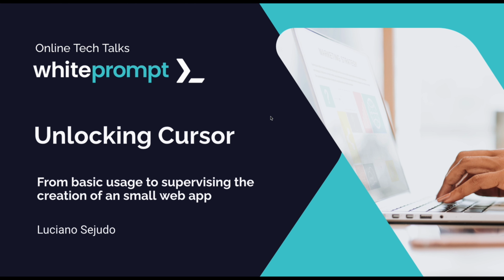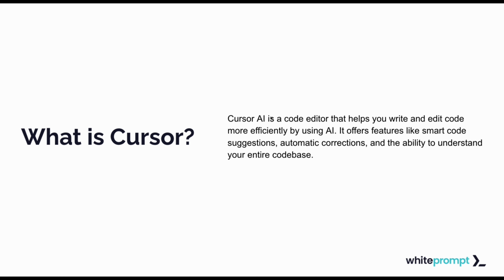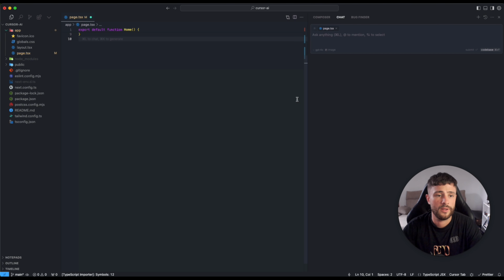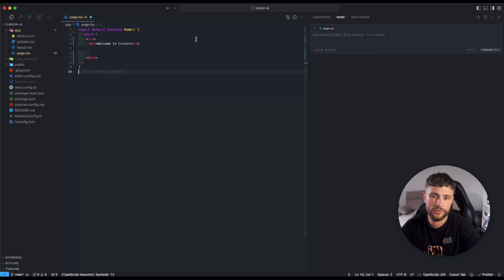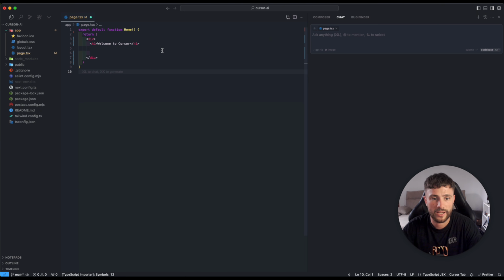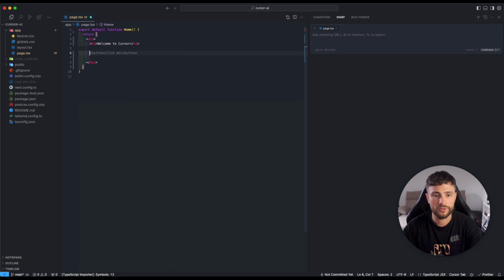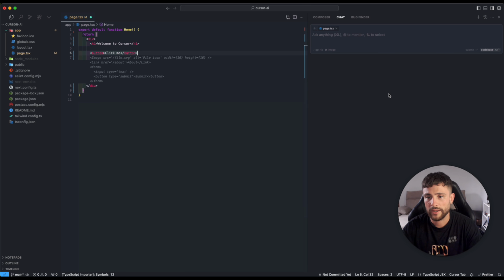🚀 Unlocking Cursor | Intro to Cursor AI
Unlocking Cursor: The AI Code Editor That’s Changing the Game!

In this Cursor tutorial, Luciano will introduce you to Cursor, the AI-powered code editor designed to take your coding productivity to the next level. Whether you’re a developer looking for an AI coding assistant, a software engineer exploring AI pair programming, or someone searching for a GitHub Copilot alternative, this video is for you!

What You’ll Learn in This Video:
🔸 What Cursor AI Code Editor is and how it works
🔸 Why AI-powered coding tools are changing software development
🔸 The key benefits of using Cursor vs. traditional code editors
🔸 How Cursor compares to GitHub Copilot and why it might be better for you

🔜 What’s Next?
This is just Part 1 of our Cursor tutorial series! Here’s what’s coming up:
A deep dive into Cursor’s features, including AI-powered debugging, intelligent refactoring, and its built-in chat assistant.
A hands-on tutorial where we build a small web app using Cursor, putting all of its AI coding capabilities to the test!

🔗 Try Cursor now: Cursor AI Official Site
🔗 More AI development insights: White Prompt Blog (Add actual link here)

💬 What do you think about Cursor? Have you tried AI-powered coding assistants before? 👇